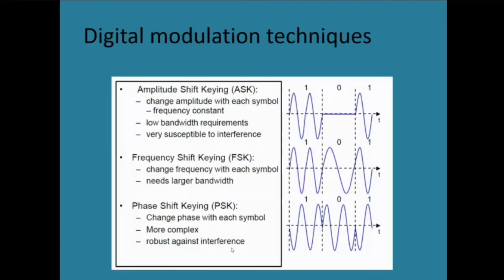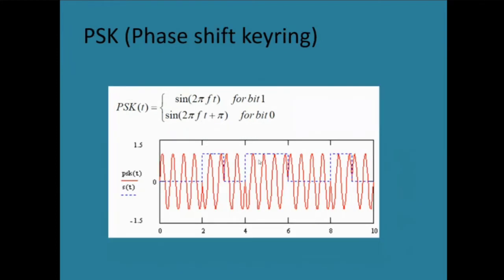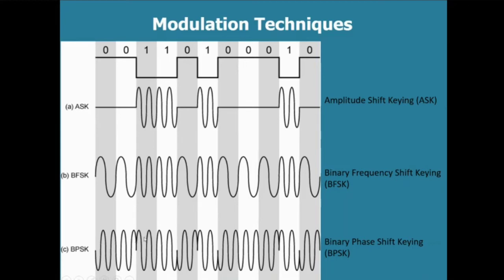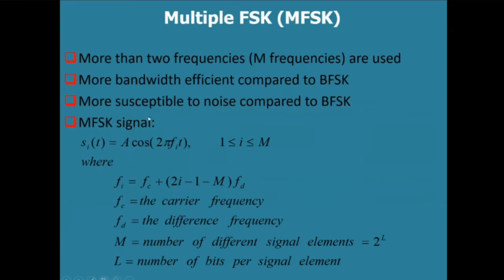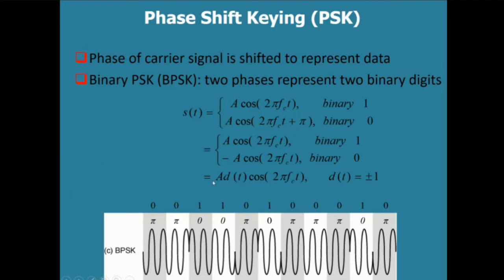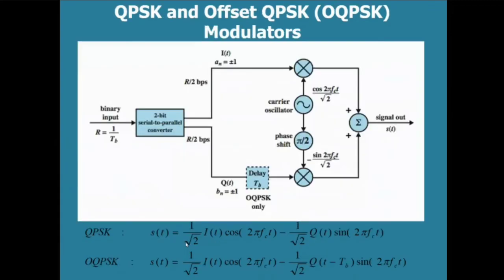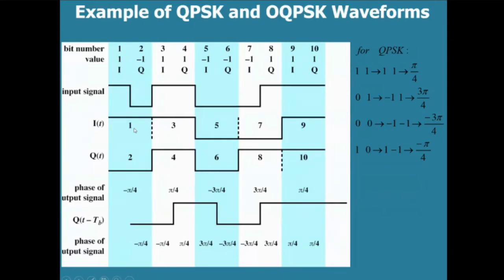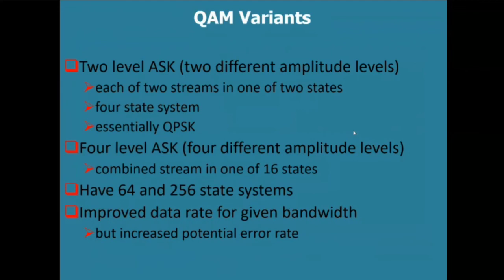Vel Tech Multi Tech-ECE | Mrs.R.Kalpana M.E., A.P/ECE | Digital Communication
Video Lecture
Faculty Name
Mrs.R.Kalpana M.E.,

Topic - Digital Communication

𝑽𝒆𝒍 𝑻𝒆𝒄𝒉 𝑴𝒖𝒍𝒕𝒊 𝑻𝒆𝒄𝒉 𝑫𝒓.𝑹𝒂𝒏𝒈𝒂𝒓𝒂𝒋𝒂𝒏 𝑫𝒓.𝑺𝒂𝒌𝒖𝒏𝒕𝒉𝒂𝒍𝒂 𝑬𝒏𝒈𝒊𝒏𝒆𝒆𝒓𝒊𝒏𝒈 𝑪𝒐𝒍𝒍𝒆𝒈𝒆

𝐕𝐈𝐒𝐈𝐎𝐍
✯ To emerge as a centre of academic eminence in Electronics and Communication and related spheres through knowledge acquisition and propagation meeting global needs and standards

𝐌𝐈𝐒𝐒𝐈𝐎𝐍
✯ To impart quality education by inculcating fundamental knowledge in Electronics and  Communication Engineering with due focus on research and industry practices.

✯ To propagate lifelong learning

✯ To impart the right proportion of knowledge, attitudes and ethics in students to enable them take up positions of responsibility in the society and make significant contributions.